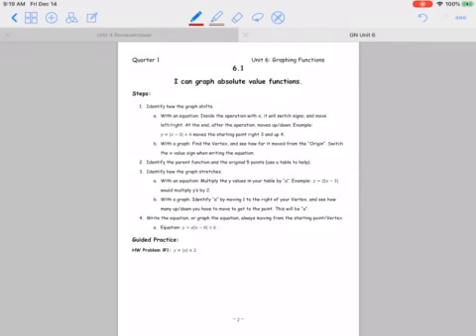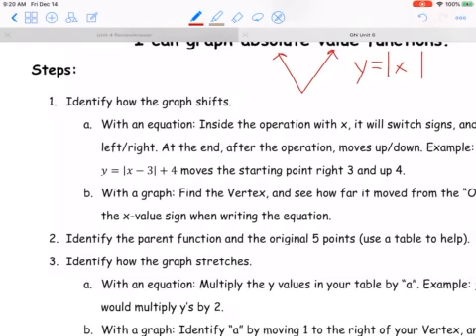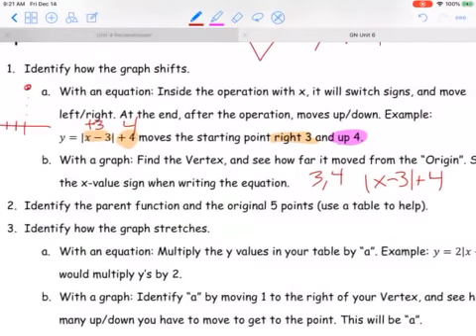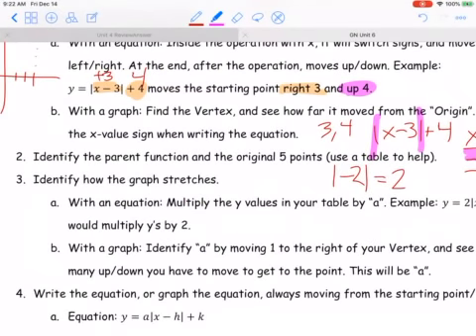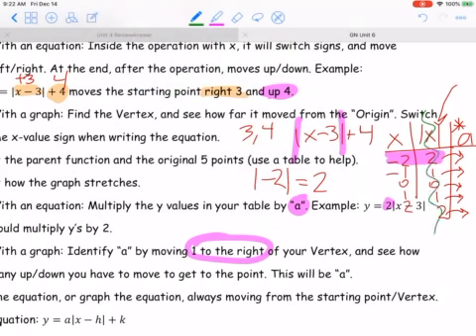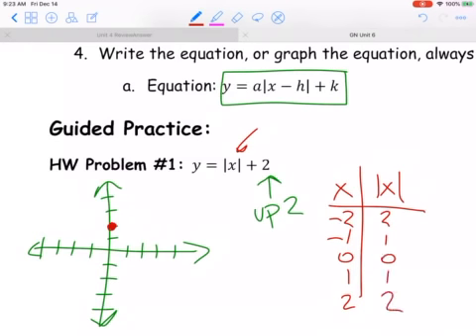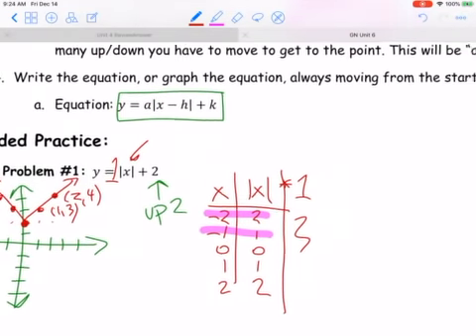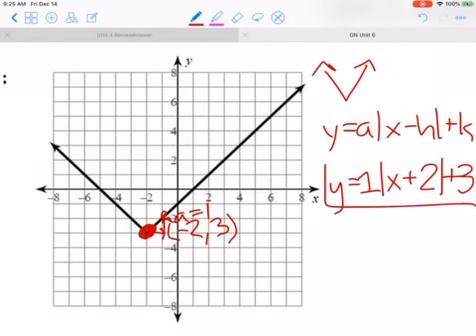6.1 abs value take 2